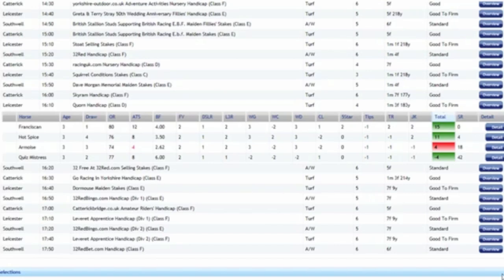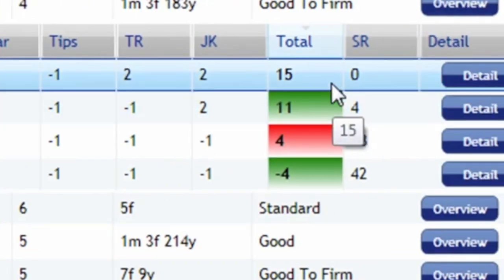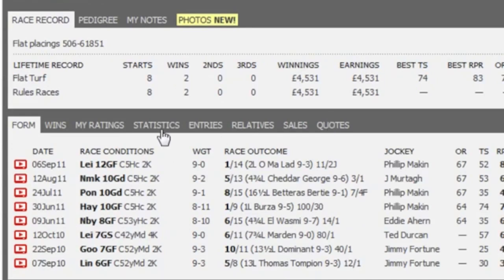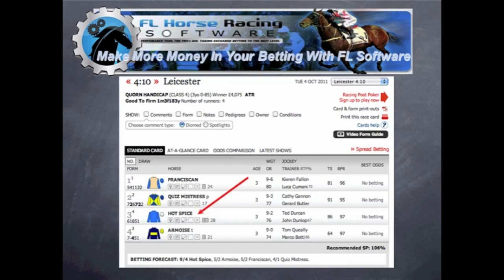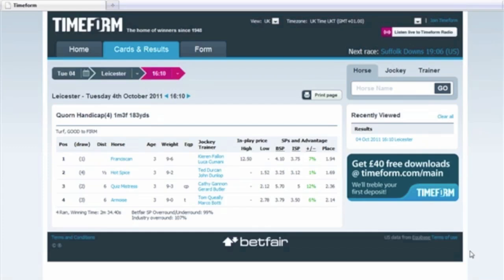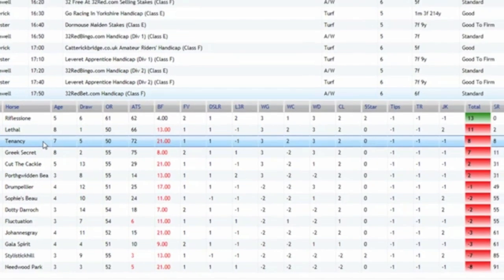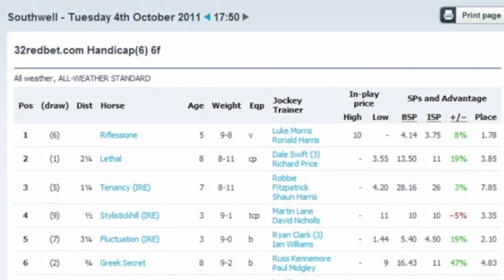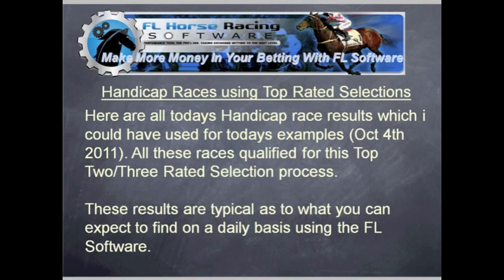Betfair Free Backing & Dutching System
Use this Betfair winning betting system to pick consistent winners with my free pdf's and video horse racing software and horse racing betting software. You can download the free 61 page PDF and 3 betting system videos from my main site here; I have been involved with horse racing and betting on the exchanges for 10 years now and I am here to help you.